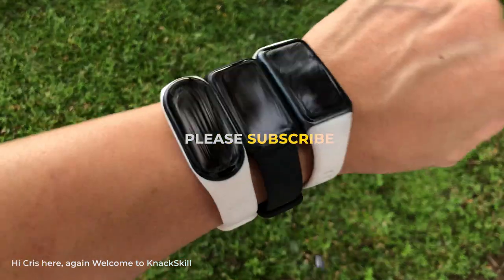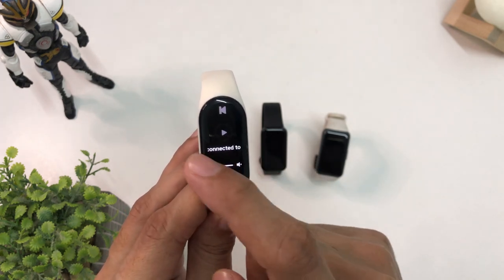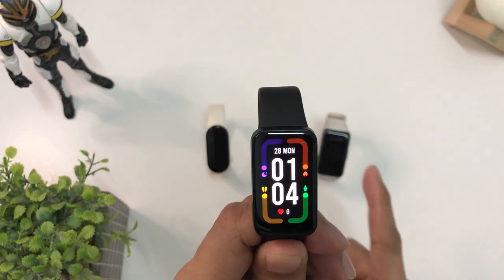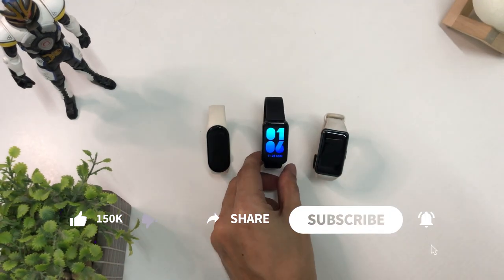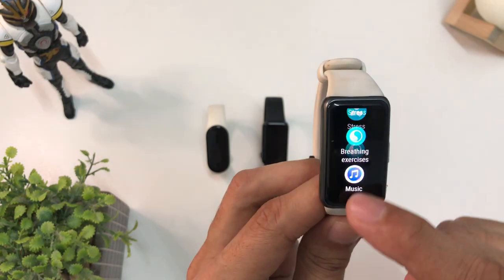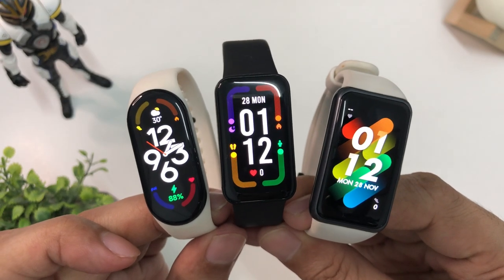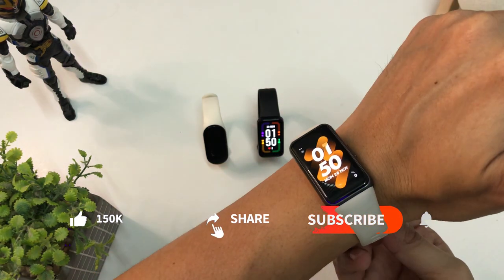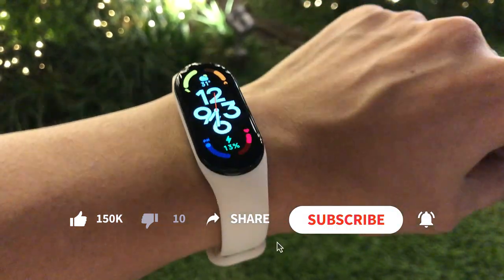Who's Smarter? Mi Band 7 vs Redmi Smart Band Pro or Huawei Band 6 and 7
Which one is the best for you to buy. Watch to see more updates!
Hi Everyone In today’s video we have here the 3 Best Smart band that perfectly SUITS to your Budget. Let’s see which one is the Best for you to buy, Two is from XIAOMI Products and the other one is from Huawei. The new Xiaomi Mi Band 7, has a 1.62 inch bigger screen AMOLED Full Display than the Redmi Smart Band Pro and Huawie Band 6 and 7, that has only 1.47 inch AMOLED Full Display. They both have a very good Brightness Screen Display that we can see both DAY and NIGHT.Looking for an Exciting features?
This is what we are going to TALK about, So Stay Watching and let's find out!

I hope that this video help you guys, enjoy watching!

Thanks and God Bless everyone! PEACE see you soon!

All skills, gifts and talents was given by GOD. So love and share!
And this is what my channel is all about.